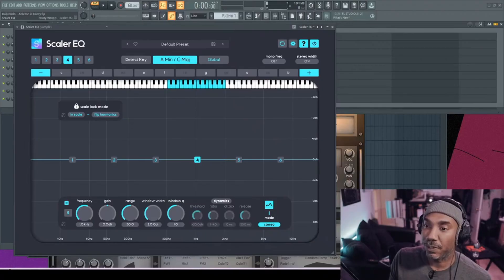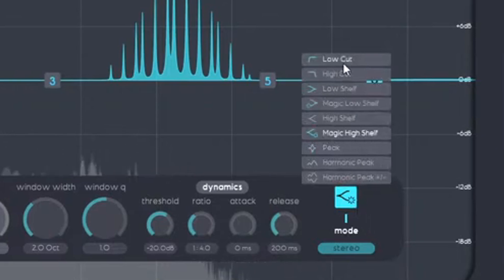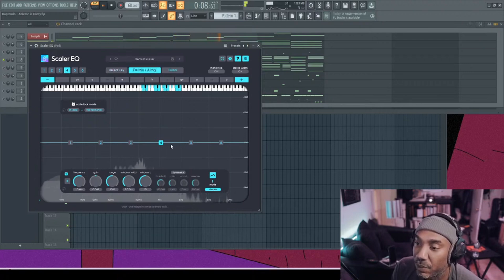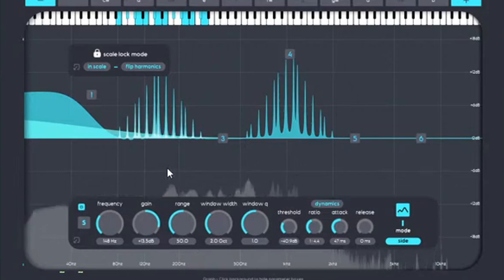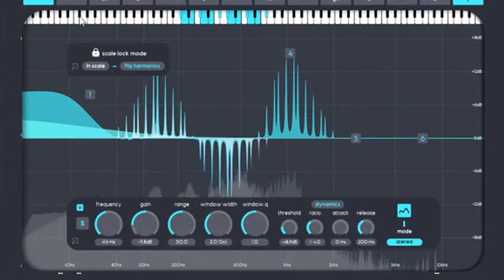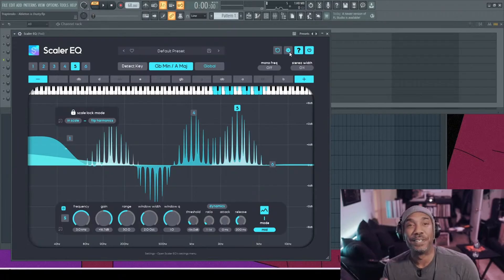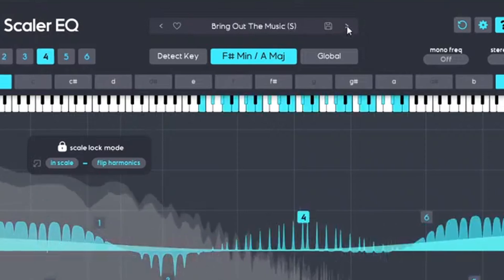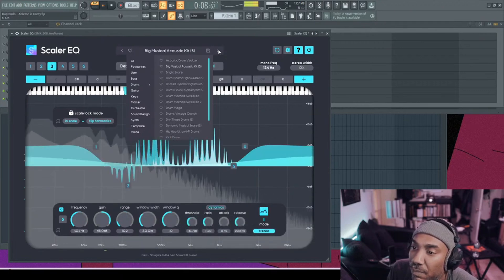Scaler EQ - WTF is it Exactly?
Plugin Boutique dropping a new plugin called "Scaler EQ". Which shares some similarities to the Scaler MIDI plugin but locks frequency into scale instead!. Honestly, it's a cheaper version of Pro-R or Waves Audio's F3 dynamic EQ plugin with more features.

0:00 wtf is it?
0:22 trial & error (UI break down)
1:03 how it works exactly
2:28 using a more detailed sound example (mid/side)
5:09 A/B comparison
5:28 keeping it real for a sec
5:50 UI extra feature break down
6:32 checking out the mastering presets (on master buss)
7:28 808 test
7:55 final thoughts